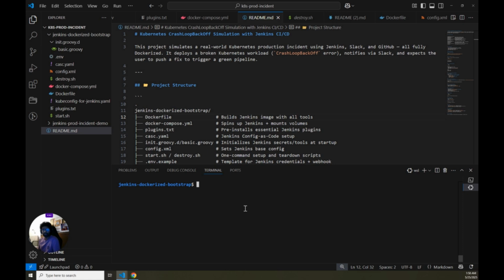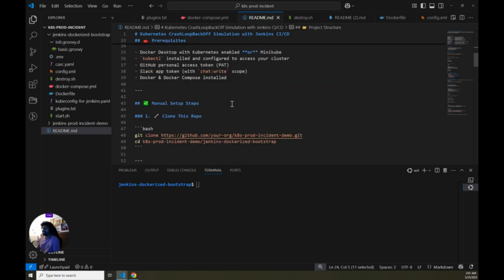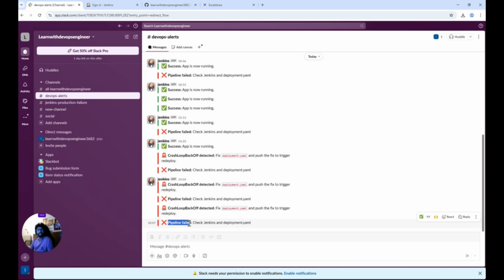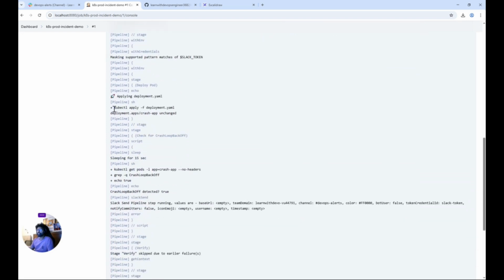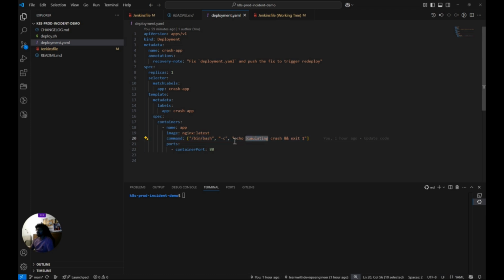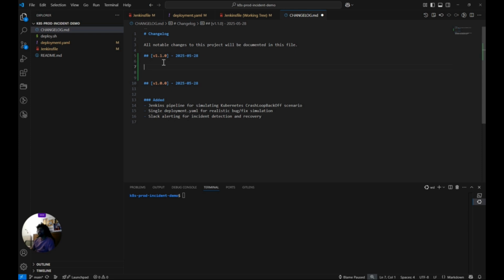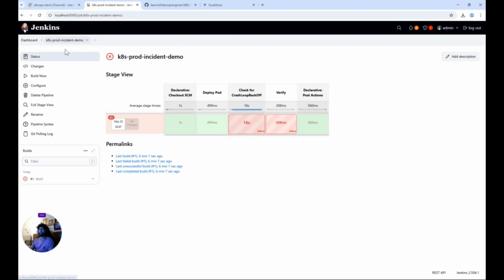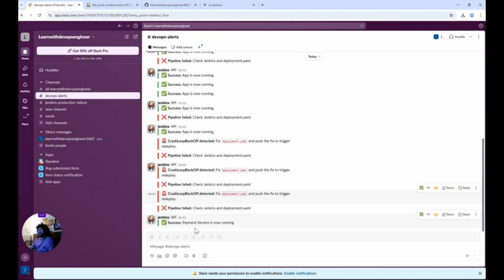🚨 Real DevOps at 2AM: Fixing Kubernetes CrashLoopBackOff Live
🚨 Real DevOps. Real Incident. 2AM.

In this unfiltered session, I debugged a Kubernetes CrashLoopBackOff live — just like it happens in real teams. No scripts, just real engineering under pressure.

This is how your users actually work

I'm building a content platform around real DevOps + AI workflows

👉 [Your email or LinkedIn]

🧠 What’s inside:

Pod failing to start

Debug with kubectl logs, describe, events

Root cause: broken image tag

(Includes full source code, terminal output, and breakdown)